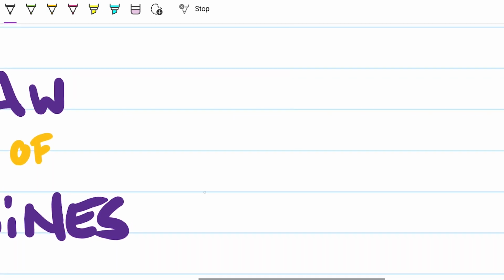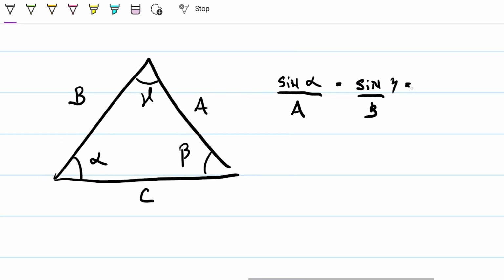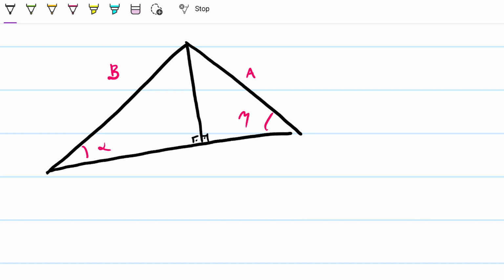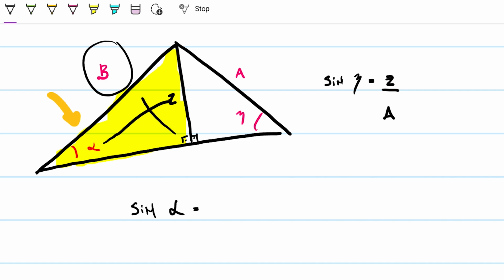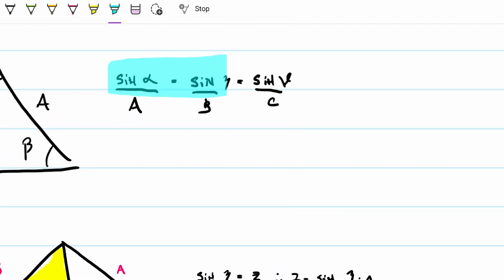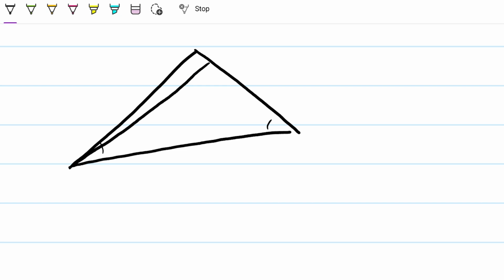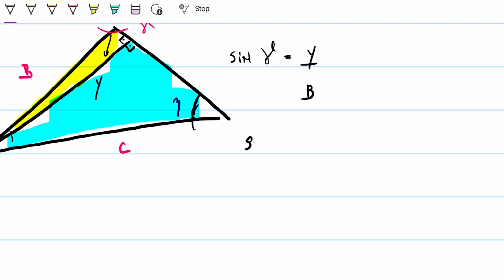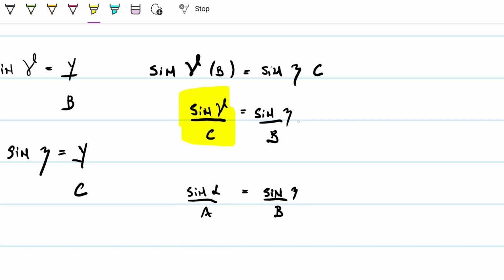Mastering the Law of Sines: Simple and Effective Techniques for Students | Statics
In this exciting video, we dive into our comprehensive recap about the Law of Sines. Whether you're a student brushing up on your trigonometry skills or someone looking to enhance their understanding of fundamental mathematical concepts, this video is your key to mastering the Law of Sines.
Join us as we delve into a detailed recap of the Law of Sines, breaking down its core principles, applications, and problem-solving techniques. From understanding the relationship between angles and sides in non-right triangles to applying the law in various scenarios, we've got you covered.

In this vídeo:
00:00 Intro
00:32 Definition
02:17 relationship of sides
04:10 Other side of the triangle
06:35 Comparing the equations
07:05 Final thoughts